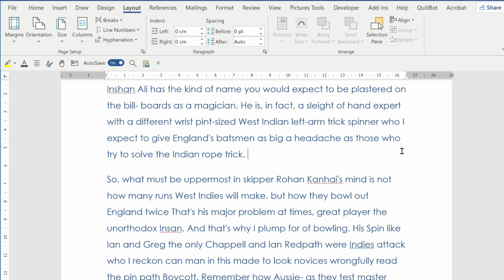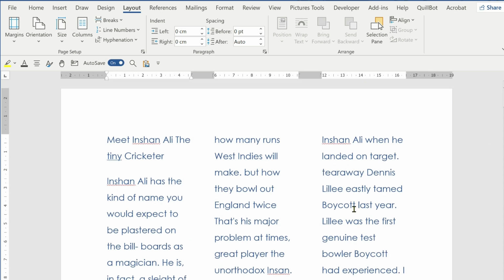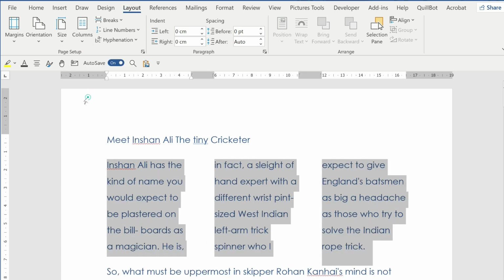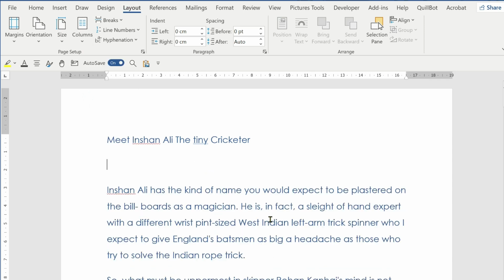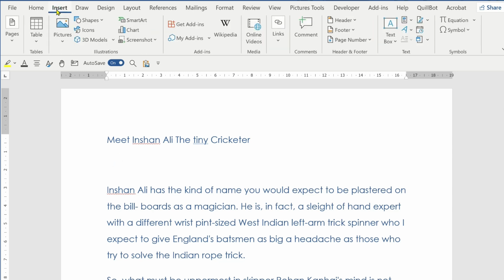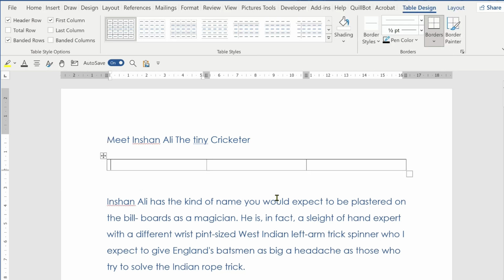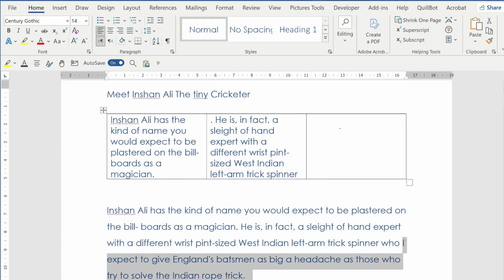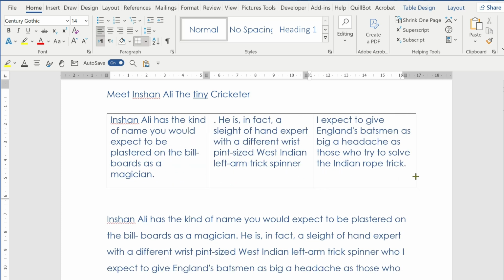How to Create 3 Columns in Microsoft Word (Fast & Easy)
Need to split your document into three columns? Whether you're making a brochure, a newsletter, or a structured list, this Microsoft Word tutorial covers all three methods!

What you’ll learn in this video:

How to use the Page Layout tool for flowing text.
How to use Tables for side-by-side content control.
Managing your document layout doesn't have to be frustrating.